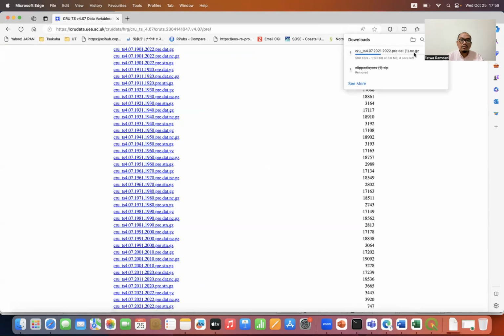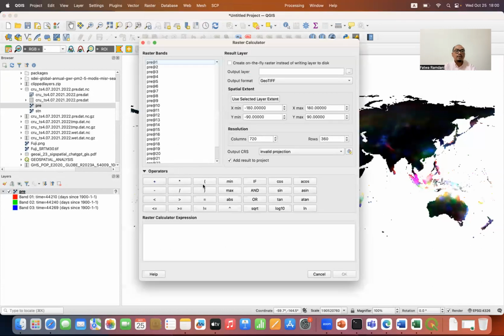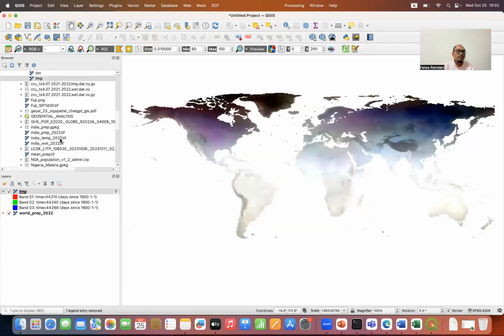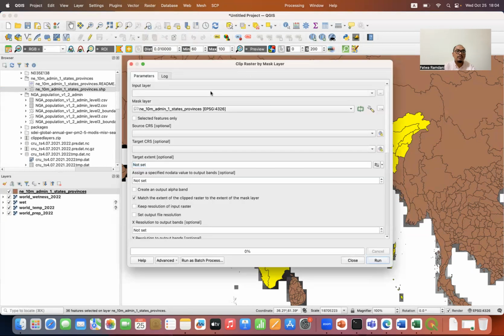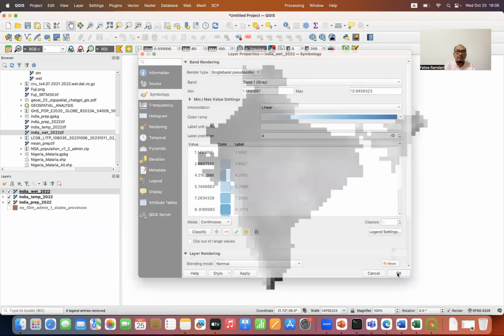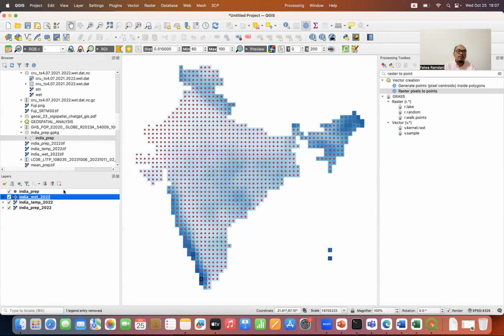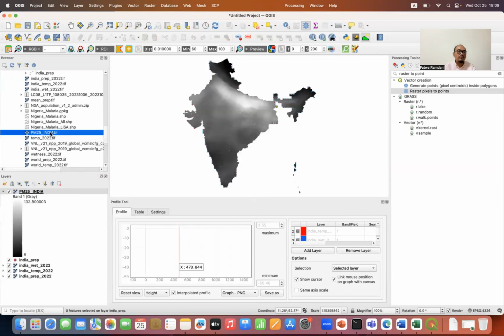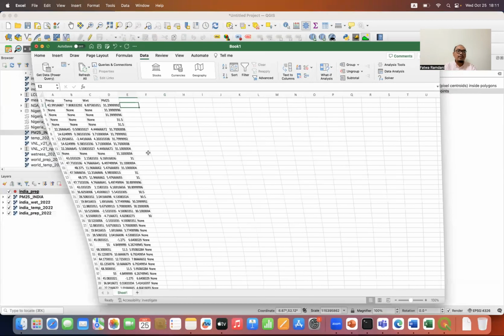Handling NetCDF data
This video guides you on how to handle NetCDF data that contains multiple layers of raster data. Using QGIS you will be guided on how to calculate the annual precipitation, temperature, and wetness data using a raster calculator. You will also learn how to clip raster data using a mask layer (your study area or area of interest), convert raster to point, and extract the raster data values using the Profile Tool plugin.